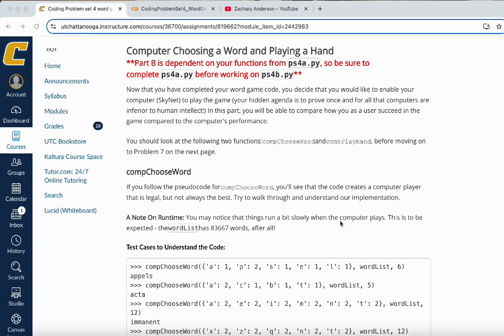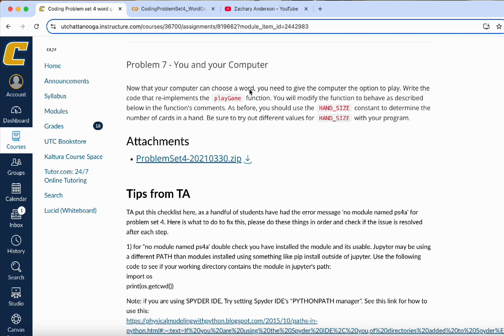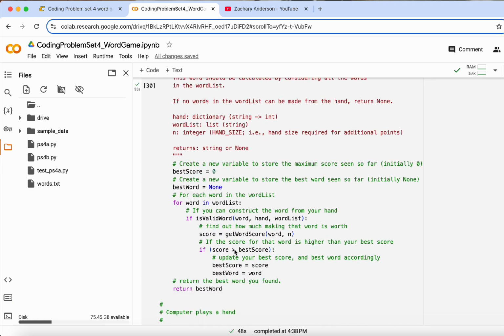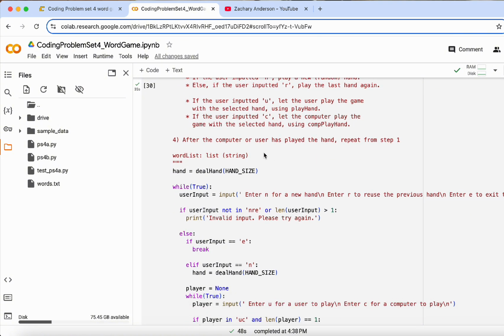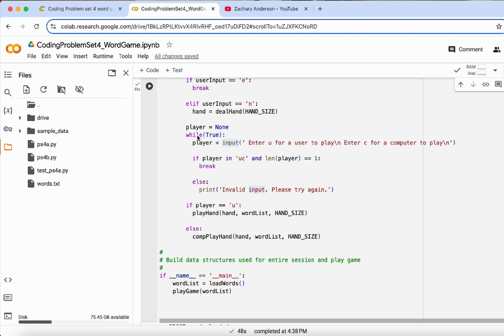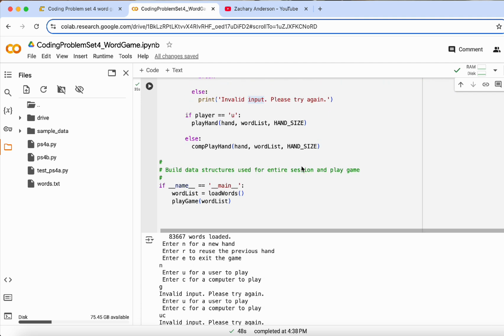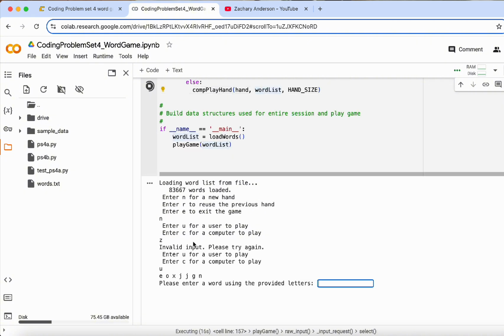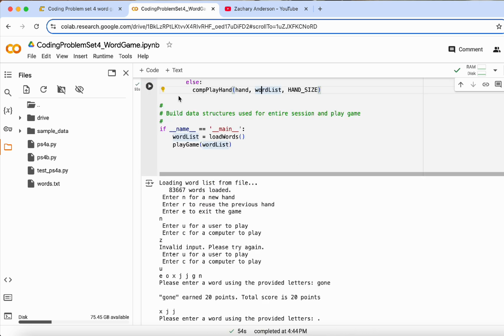Problem Set 4 Problem 7 (WordGame) (CPSC2100) - Zachary Anderson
This is my submission for Problem 7 of Problem Set 4 (word game) for CPSC2100 in the Fall 2024 semester at UTC